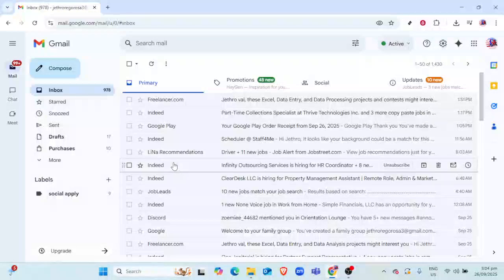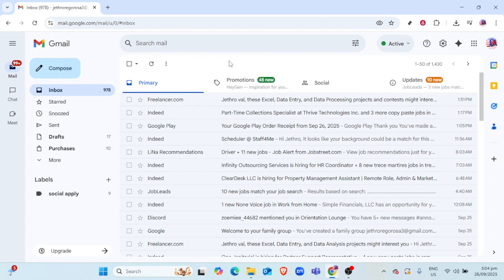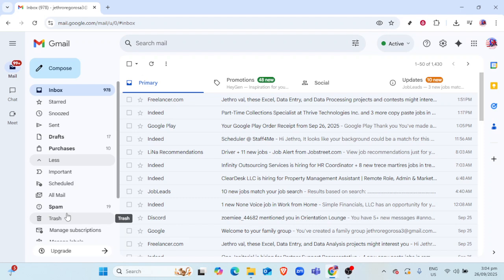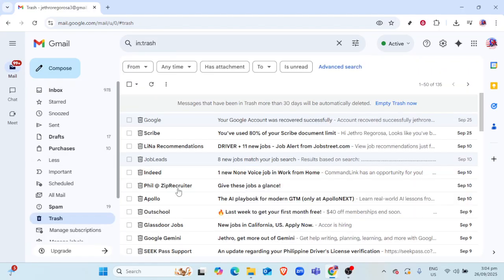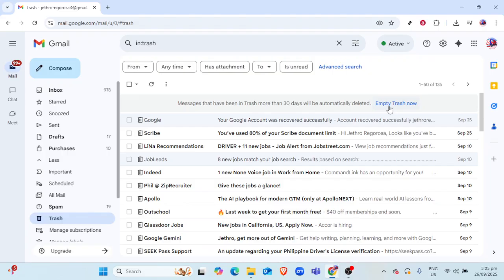How To Automatically Empty the Trash in Gmail [2025 Guide]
In today's video we cover: gmail tips, empty trash gmail, automatic trash, gmail settings, email management, clean gmail inbox, manage gmail storage, trash settings gmail, email organization, delete emails automatically, gmail tutorial, google mail tips, inbox cleanup, automate gmail, productivity tips, email hygiene, digital declutter, optimize gmail, email efficiency